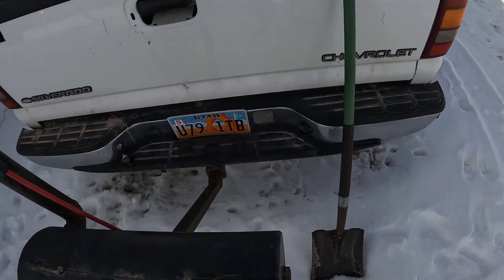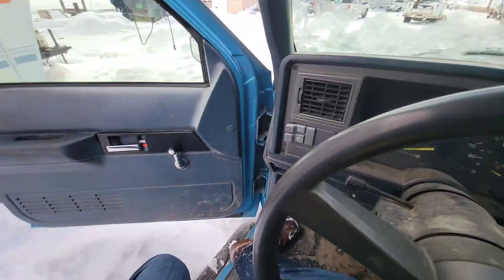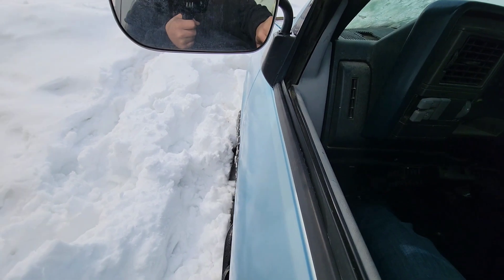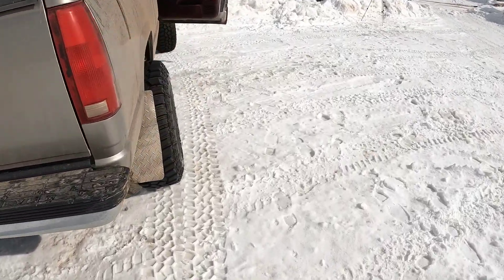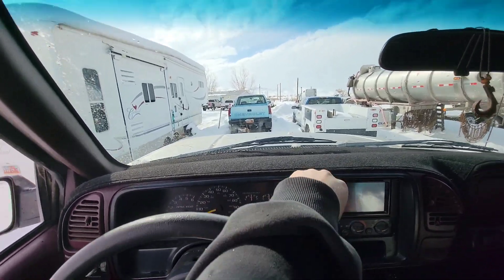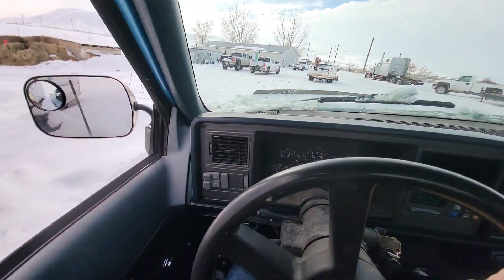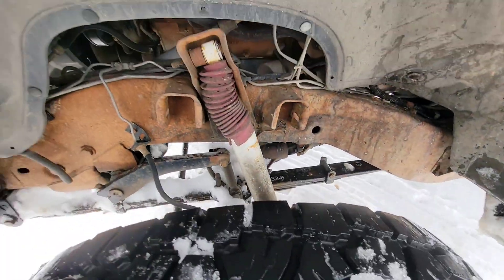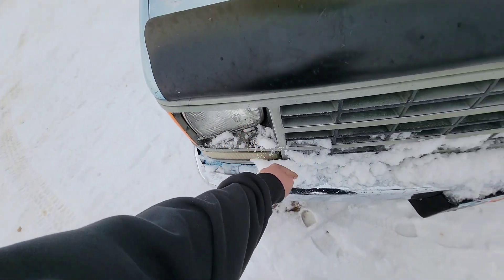1993 straight axel swapped chevy 2500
little tour video of my sas chevy 2500